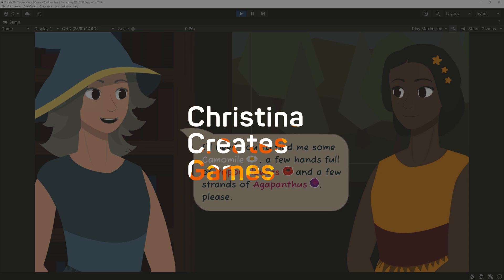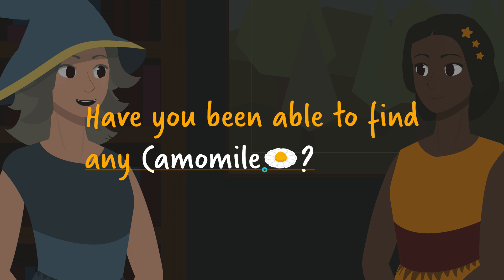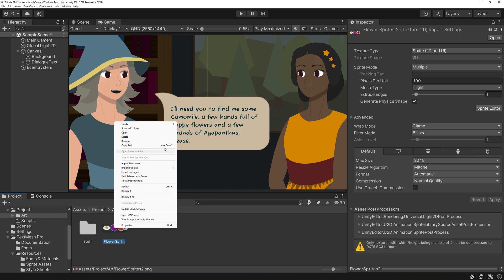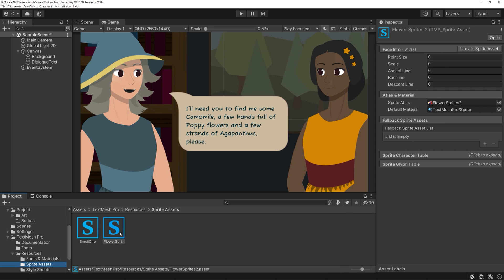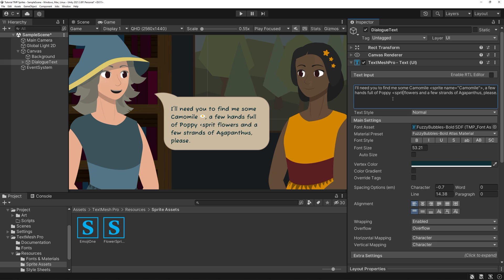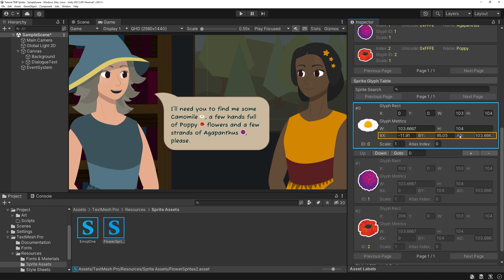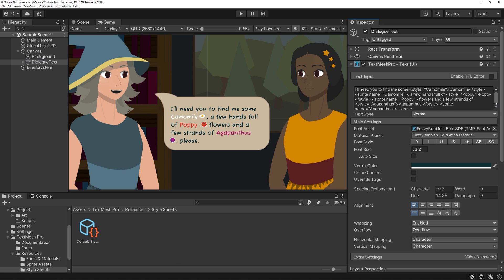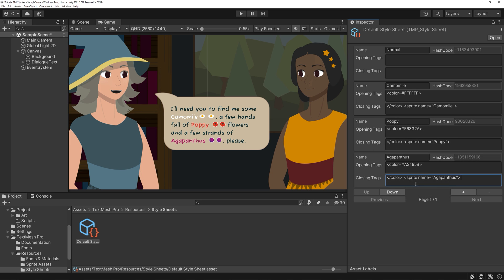Sprites inside your text boxes! How to use sprites in Unity 6 TextMesh Pro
Setup and use of sprites in TextMesh Pro is much easier than you might think and I will show you how. All you need is a sprite sheet and a few minutes of time. It is easy to set up and works well together with style tags, too! Typical use cases are sprites of buttons that need to be clicked, small icons of items, or even small portraits.

(Link leads to the file on my google drive)

📖 Chapters 🔖
00:00 What we will be doing
00:10 Importing and slicing your sprite sheet
00:35 Resetting the pivot points
01:28 Create the Text Mesh Pro Sprite Asset
02:08 The Sprite Asset's Sprite Character Table
02:34 Using sprites in a text box
03:13 Tweaking positions - the Sprite Glyph Table
04:19 Using sprites as part of style sheets
05:15 Using multiple Sprite Assets
05:29 The end result